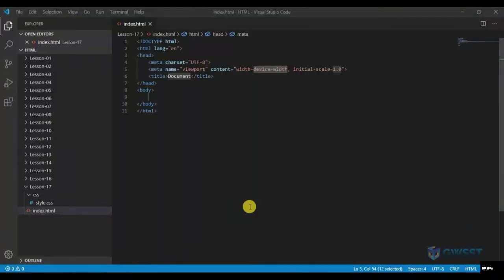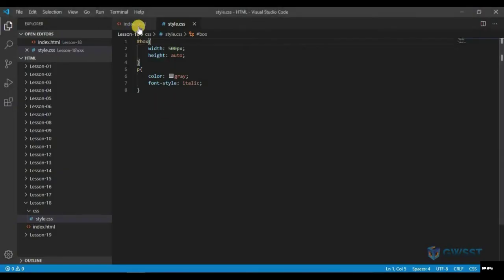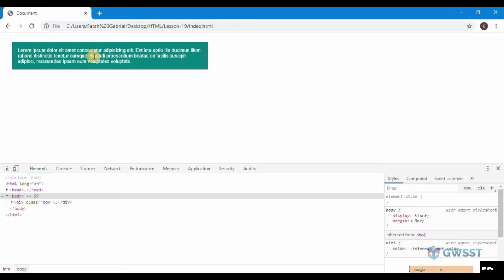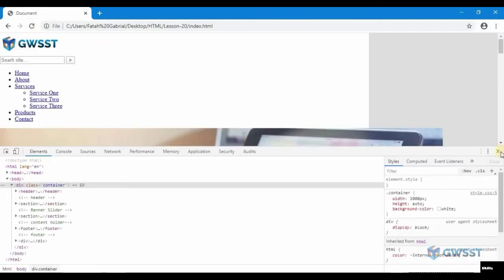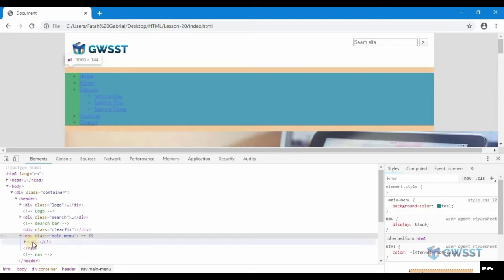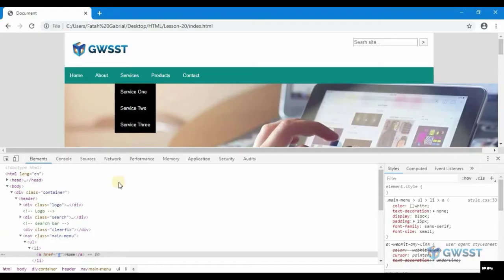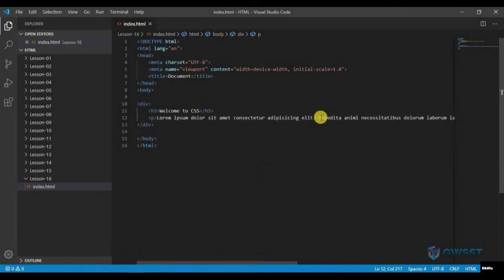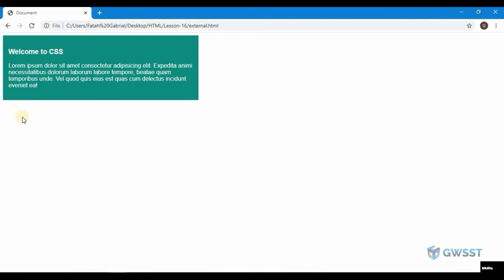CSS tutorial for beginners || CSS in 30 minutes || Front End Web Development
HTML
CSS
javascript
React
Angular